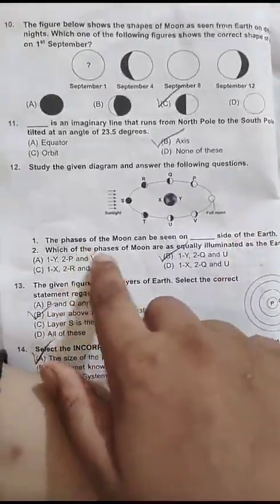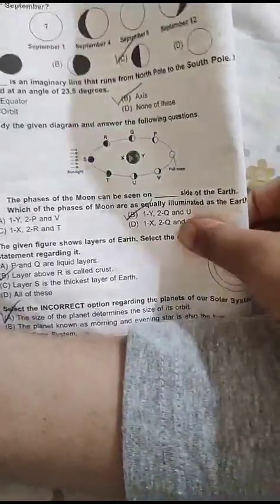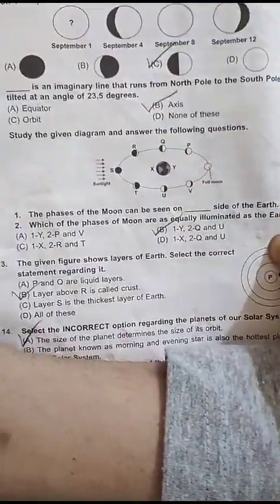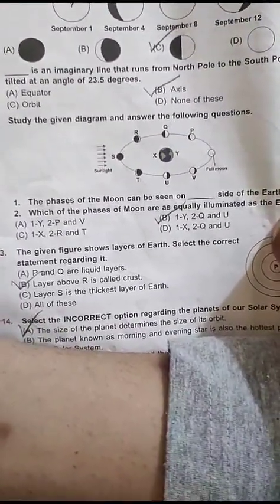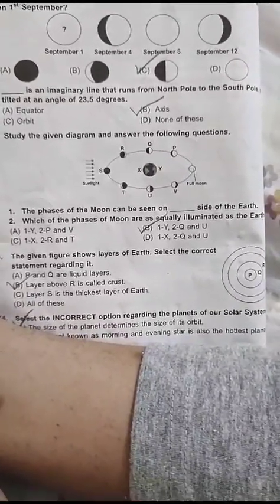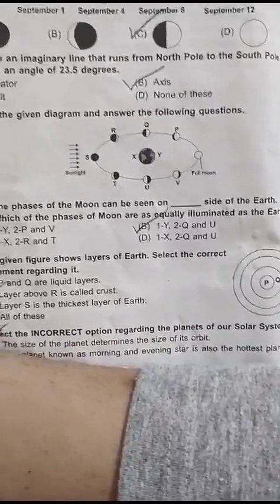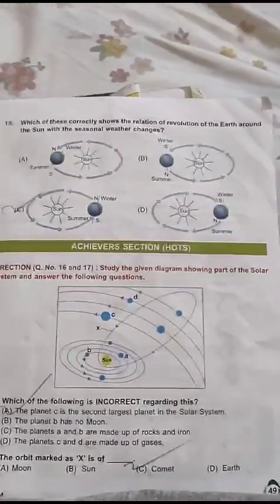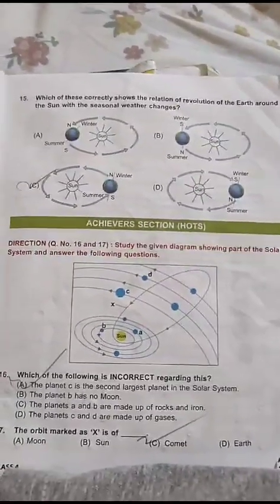Class 4 Olympiad| NSO Chapter 8 Our Earth and Universe| Science Olympiad For Class 4| 2023 2024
Previous Chapter link Chapter 7 Our environment

nso class 4 syllabus
nso class 4 olympiad
nso olympiad class 4
nso science olympiad class 4
Nso class 4  chapter 8
national science olympiad
class 4 nso
class 4 science olympiad
sof
Nso class 4 chapter 8 our earth and universe
solar system
our universe